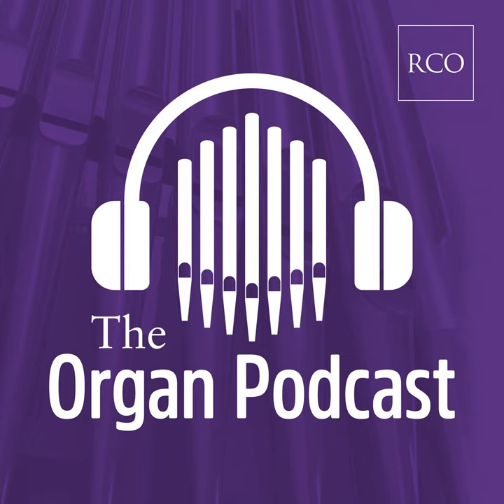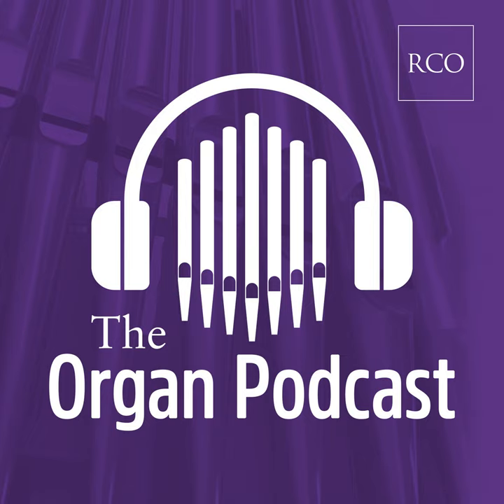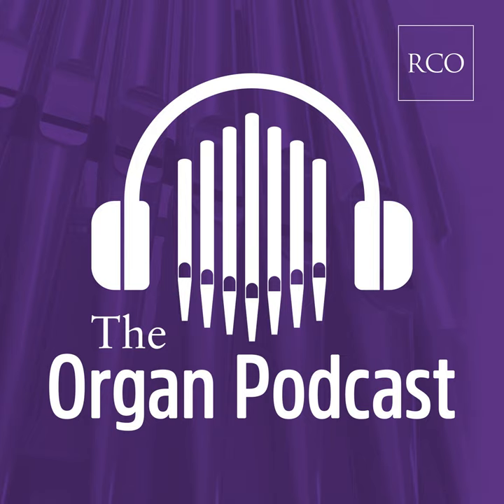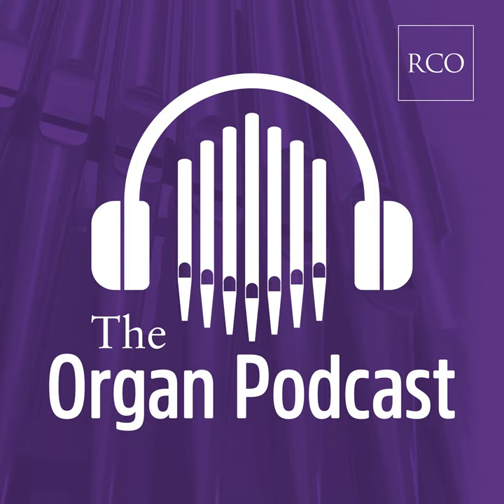Episode 5 - Voicing the Guards' Chapel with Harrison & Harrison - Exploring the National Pipe Org...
In this episode we get a first look at the new Harrison & Harrison organ at the Guards' Chapel in London. Harrison's Head Voicer, Andy Scott, talks about the Harrison & Harrison sound while he demonstrates voicing the organ.

Andrew Macintosh, Director of RCO Scotland and Northern Ireland, talks about his work as manager of the NPOR - the National Pipe Organ Register. He showcases some of the features and links this database offers.

Thomas Trotter talks about how becoming organist of Birmingham Town Hall, 40 years ago,  gave him his 'lucky break' to become one of the leading concert organists in the world.